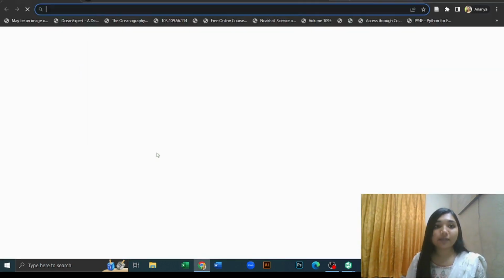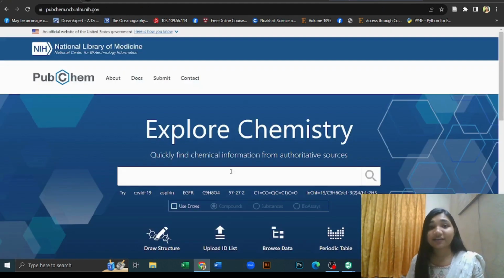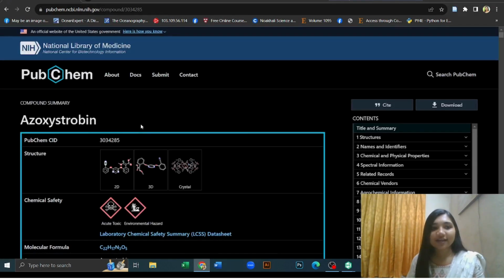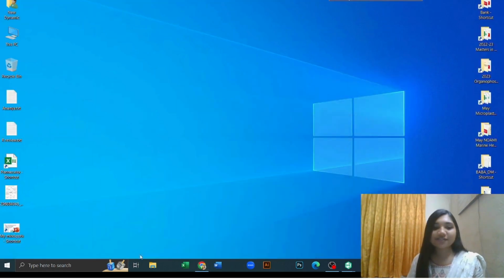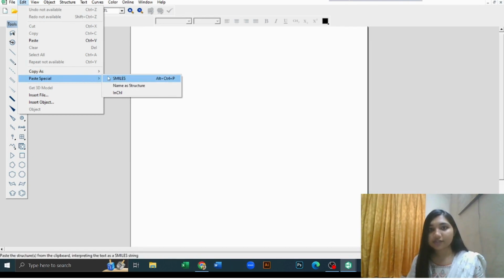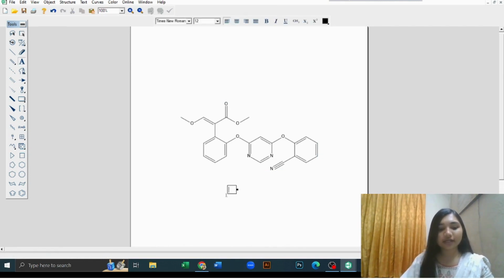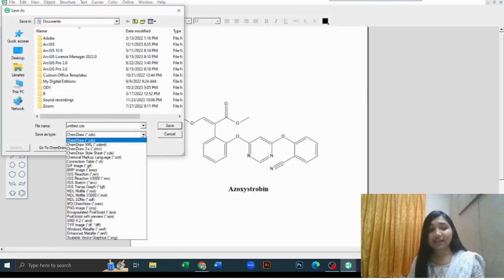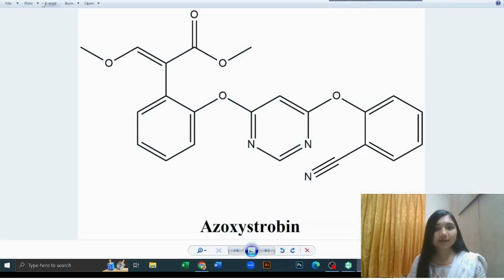How to draw chemical structures using ChemDraw Tips and Tricks Draw chemical structures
The tutorial helps to draw chemical structures using Chemdraw accurately within a minute.